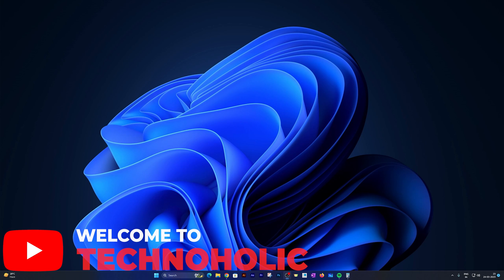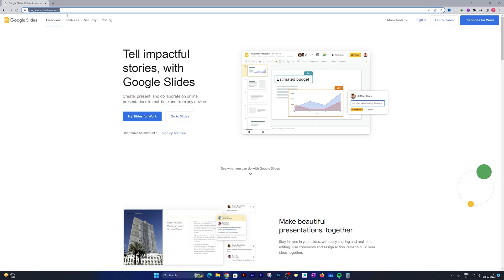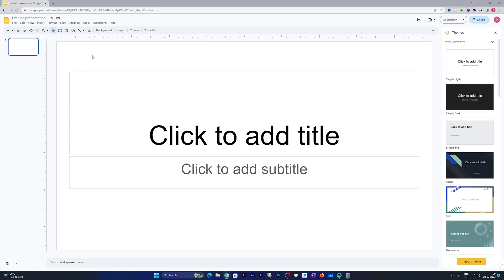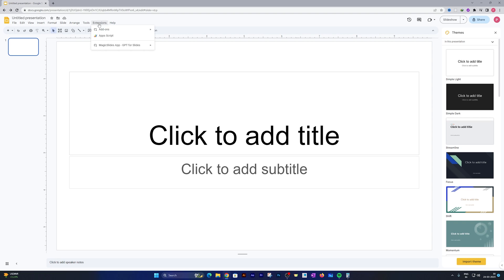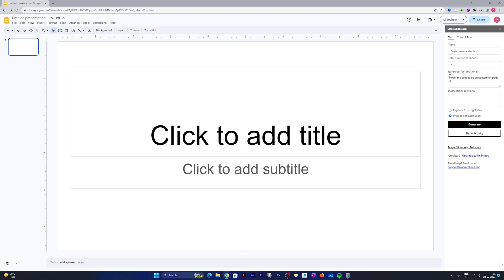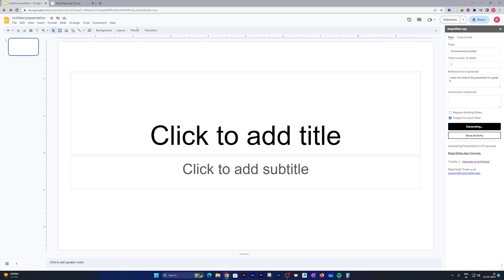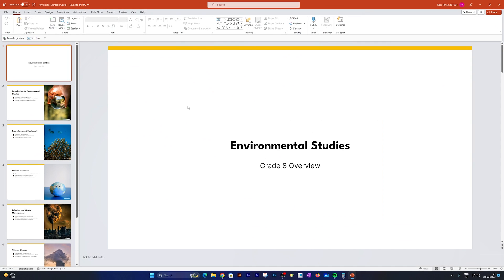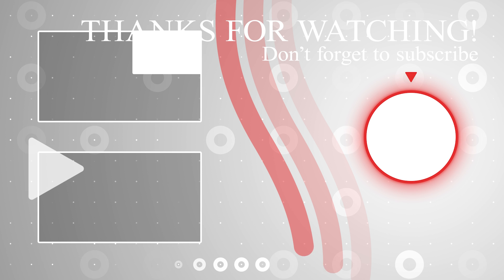Create PowerPoint Presentations in a Snap with AI Technology Powered by ChatGPT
Are you tired of spending hours creating Power Point presentations? Well, with the help of AI technology, creating presentations has become a lot easier and faster. In this video, I will show you how to use an AI tool powered by ChatGPT to create professional-looking Power Point presentations in just a few clicks.

I will walk you through step-by-step how to use the tool and share some helpful tips to make your presentations stand out. Whether you're a student, business professional, or just looking to save time, this video is for you.

So, sit back, relax, and let's dive into the world of AI-powered presentation creation.